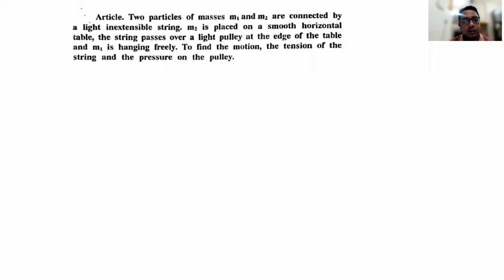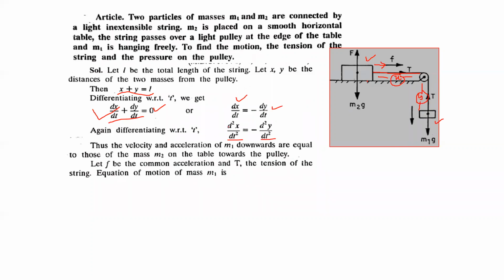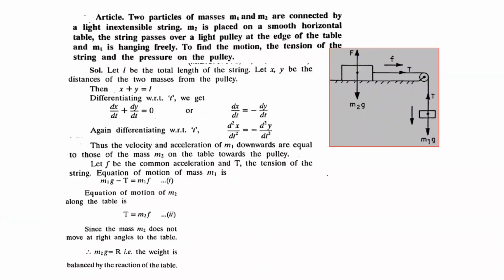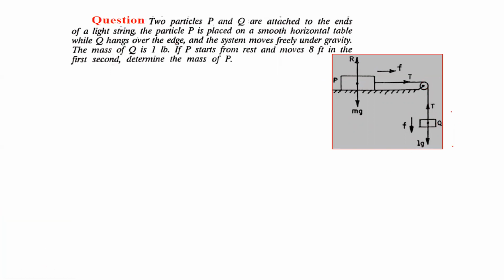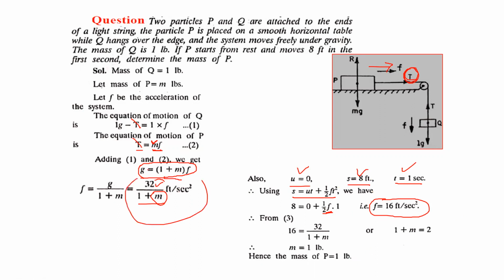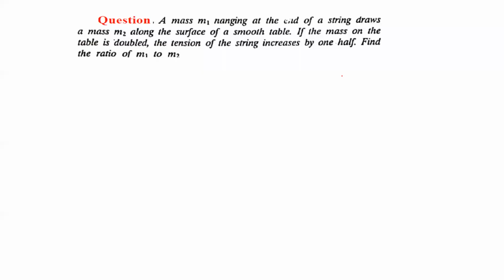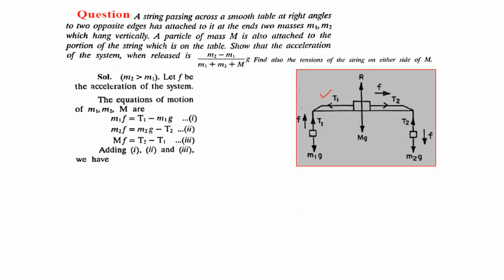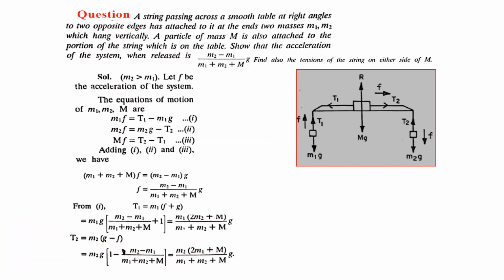MOTION OF TWO PARTICLES CONNECTED BY A STRING-III, DYNAMICS, Under Graduate Level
One particle placed on Table and other hanging freely